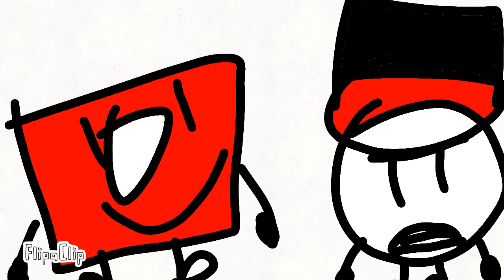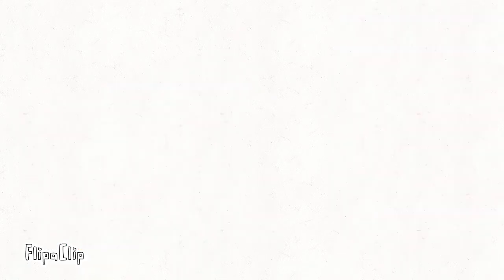Cooking with YTA 1: (WIP)